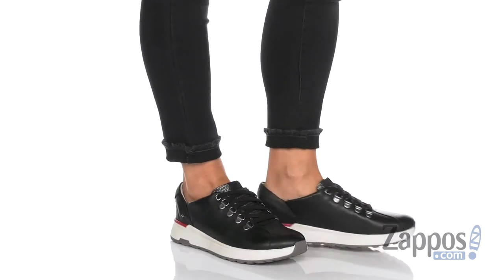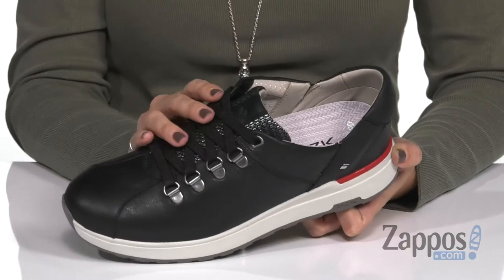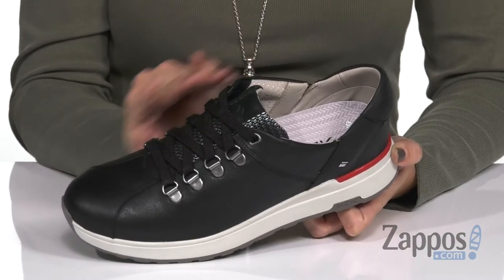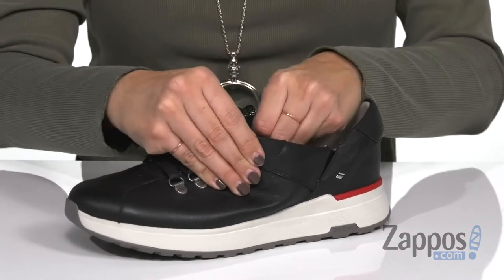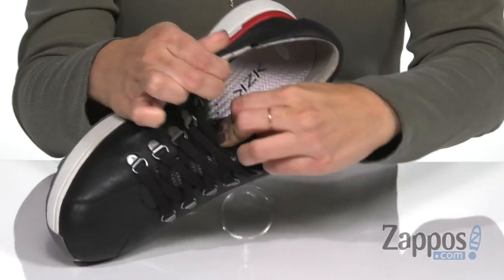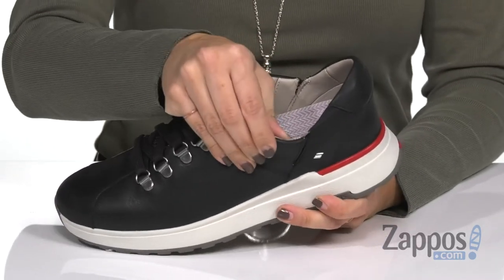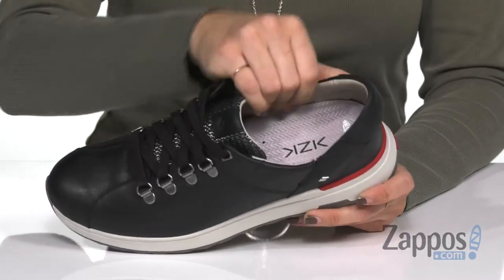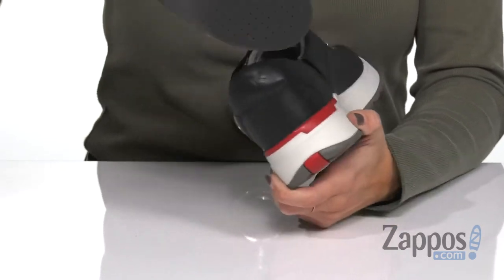KIZIK Montreal SKU: 9296179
The KIZIK&reg; Montreal sneaker offers hands-free functionality water repellent leather, laces, and rear dual goring for easy slip-on design.
Breathable leather lining and cushioned footbed for all-day wear.
Sporty midsole and rubber outsole.
Imported.
Please click here for a video about KIZIK's adjustment features.